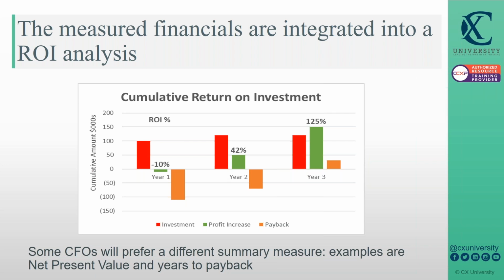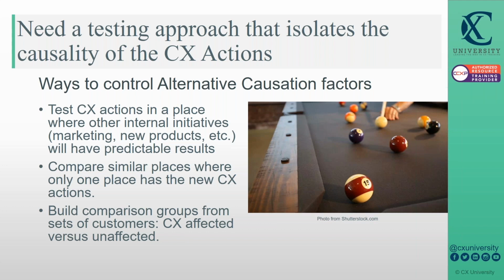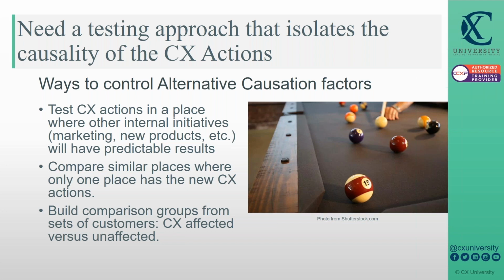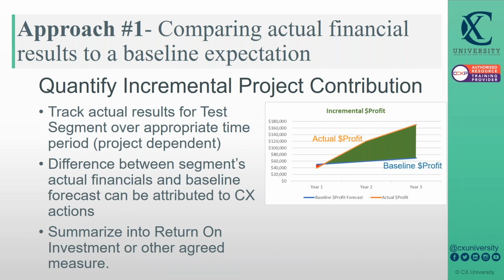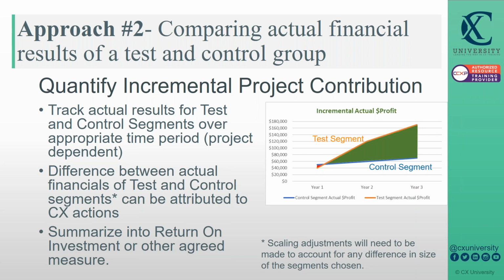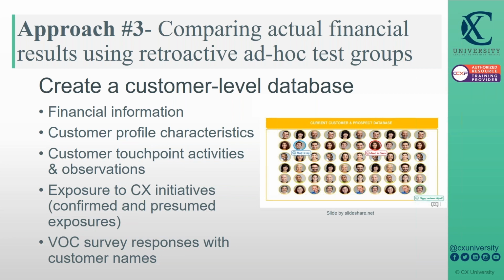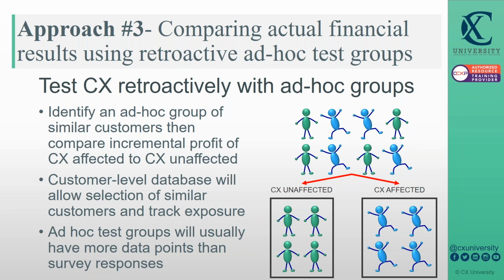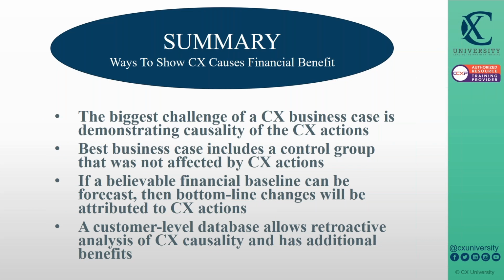Show me the Numbers! Webinar Part II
Show me the Numbers! Webinar Part II. Learn the right metrics for proving that Customer Experience initiatives are affecting the financial results of your organization. Led by Scott McCallister, VP of Financial Consulting at CX University.